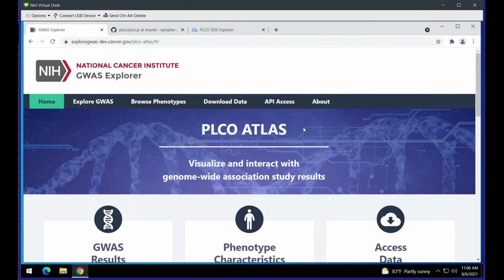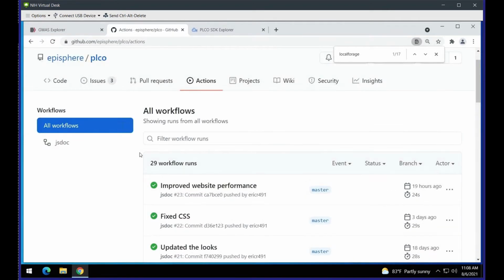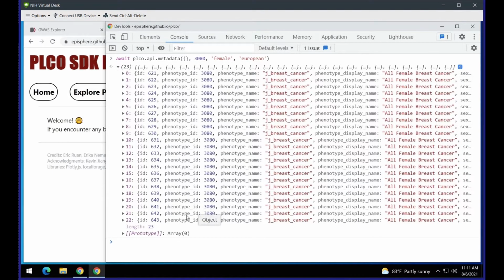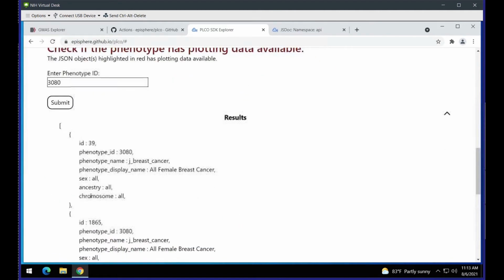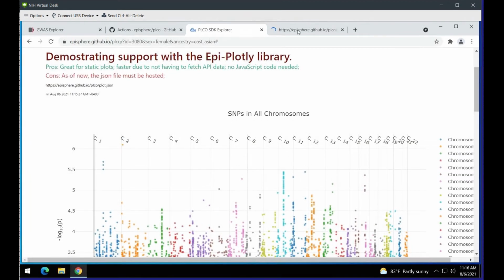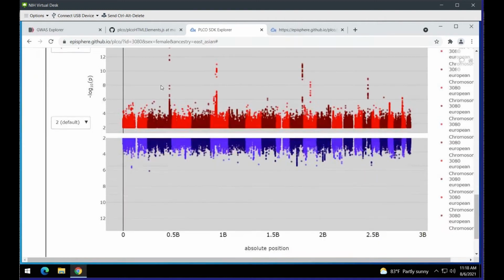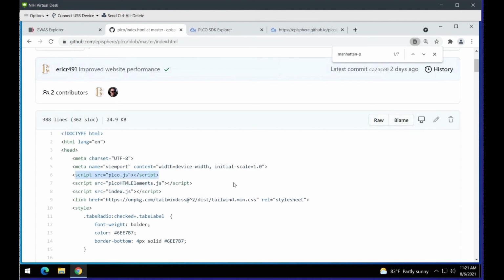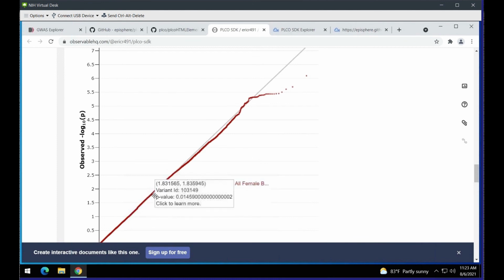PLCO JS SDK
Javascript SDK to engage APIs for NIH/NCI/DCEG GWAS data from the Prostate, Lung, Colon, and Ovary Prospective Study (PLCO). This presentation took place at the weekly FAIR workshop Aug 6th 2021 of the data science and engineering group of NCI's Division of Cancer Genetics and Epidemiology (DCEG). Please see that wiki page for links to the PLCO SDK documents and code.